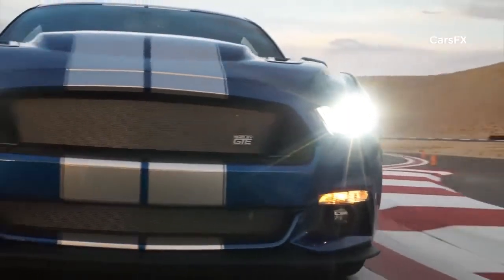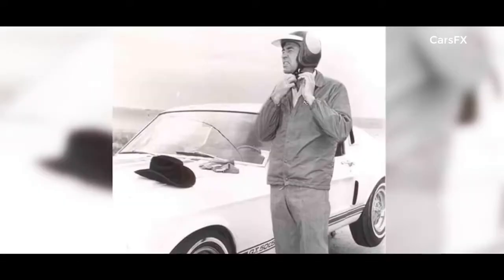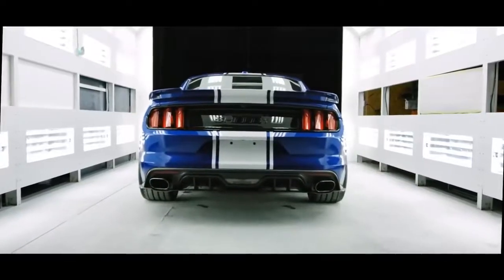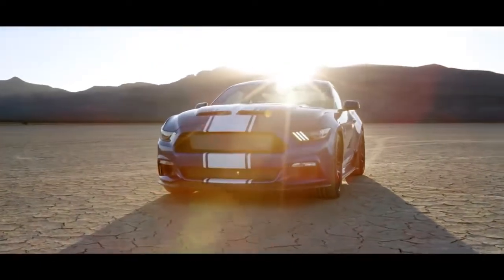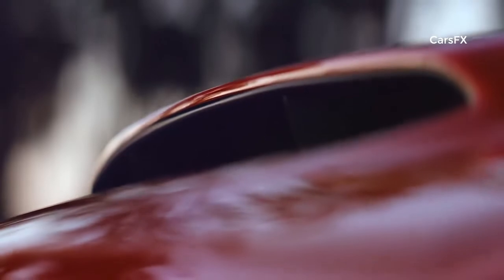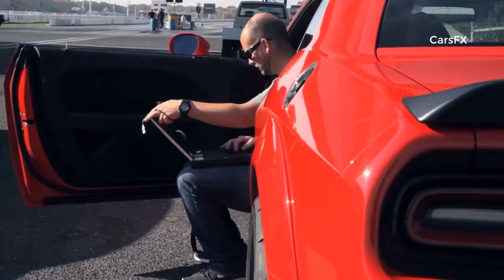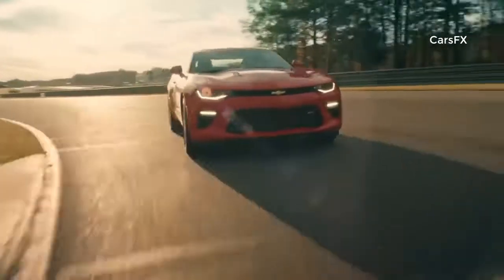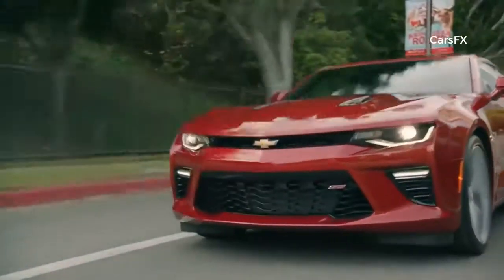10 New Muscle Cars American Coming in 2018